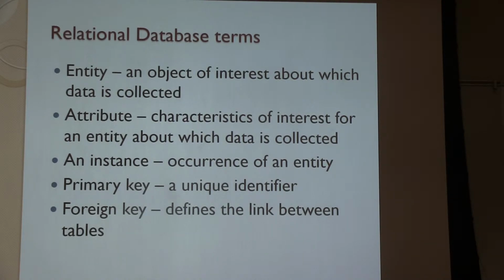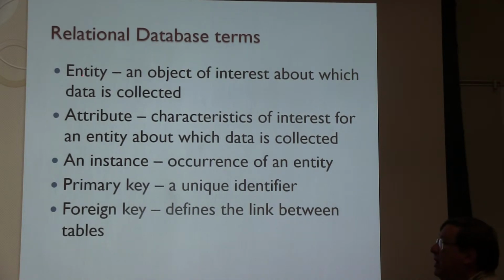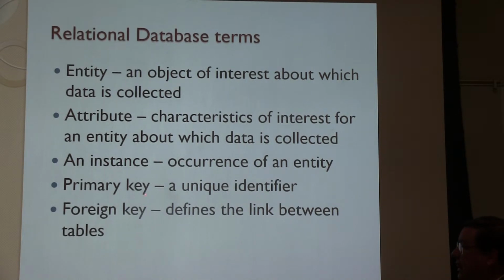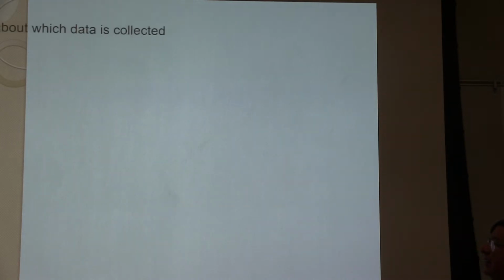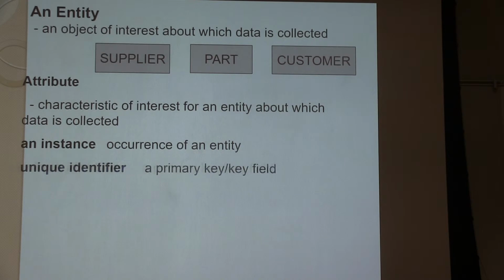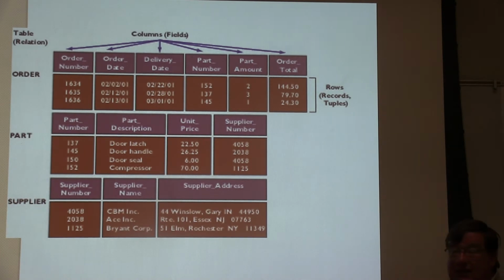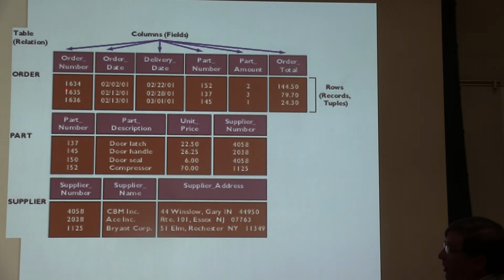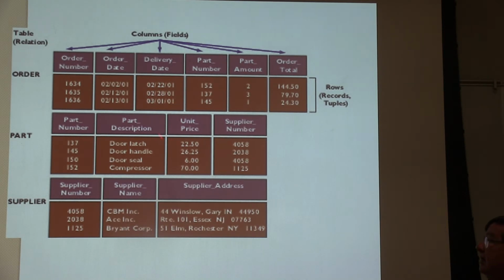Lecture #1 Part 8